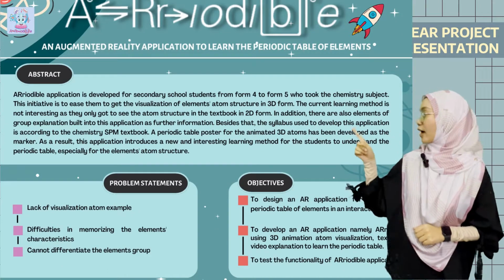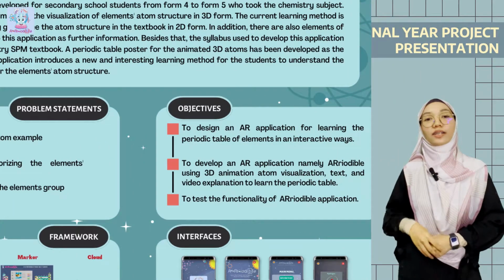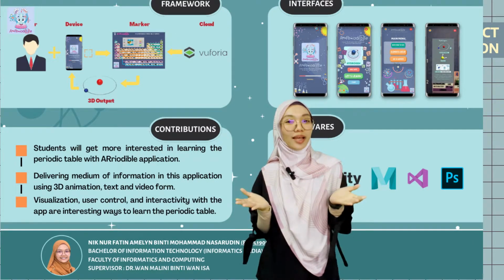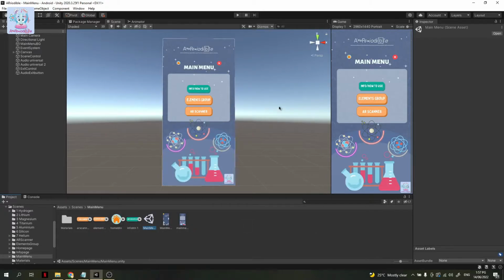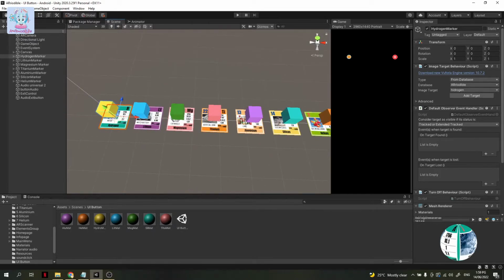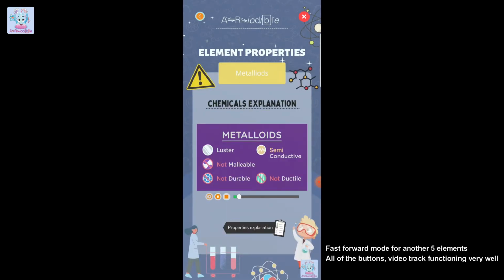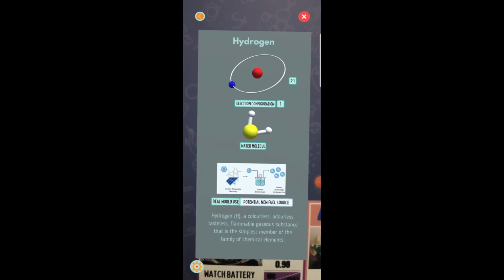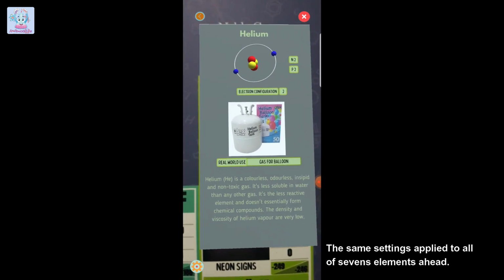UniSZA | FINAL YEAR PROJECT PRESENTATION | ARriodible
An Augmented Reality Application to Learn The Periodic Table of Elements
NIK NUR FATIN AMELYN BINTI MOHAMMAD NASARUDIN
BTDL19056946
BACHELOR OF INFORMATION TECHNOLOGY (INFORMATIC MEDIA) WITH HONOURS
FACULTY OF INFORMATIC AND COMPUTING
SESSION 21/22